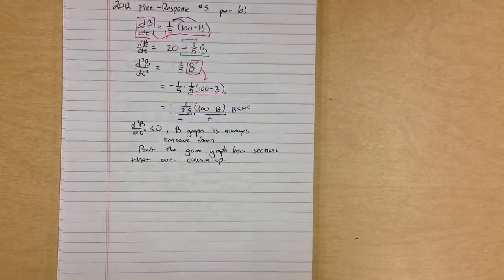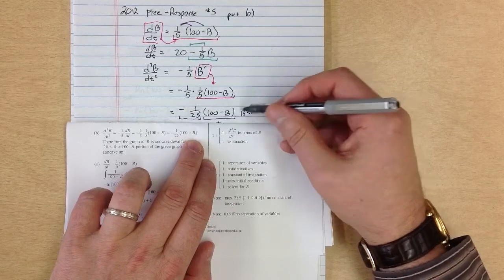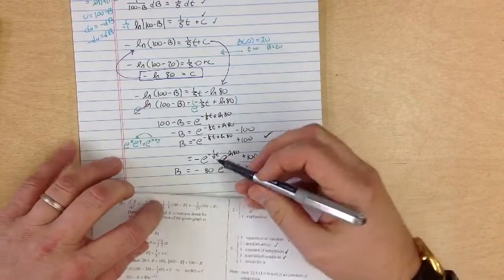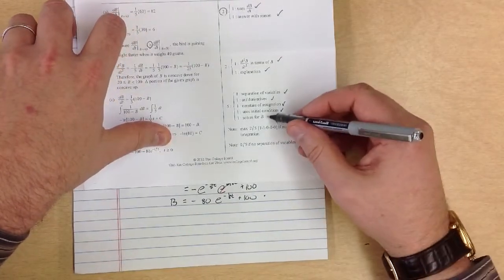AP Calculus Released Free Response Question #5 Scoring